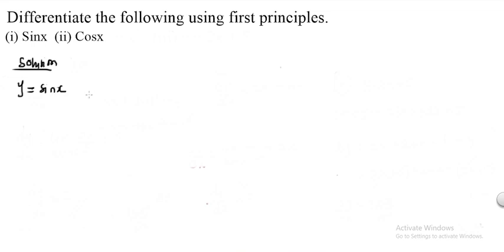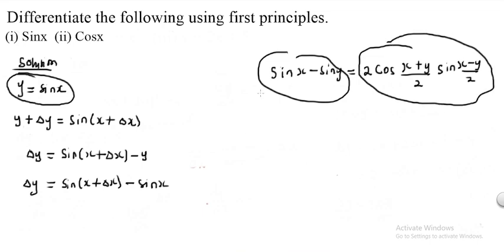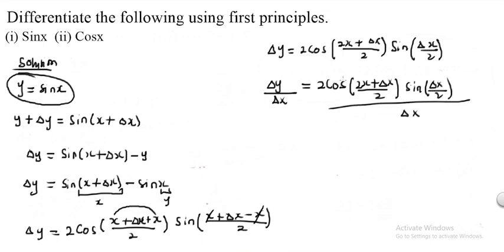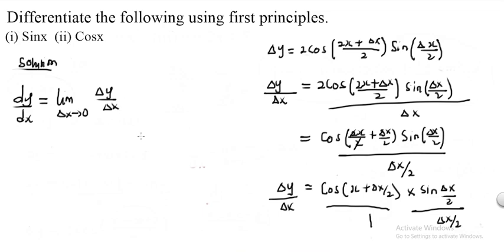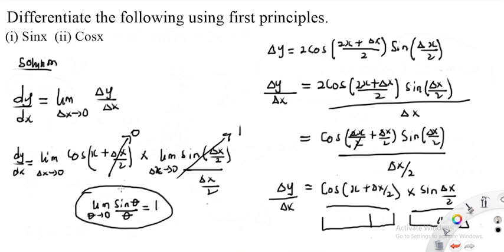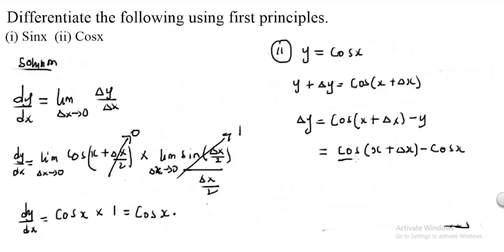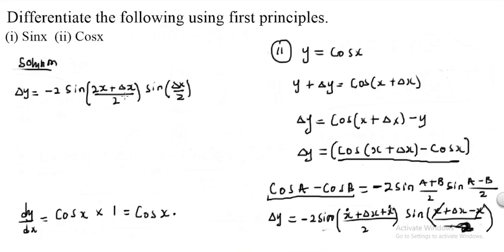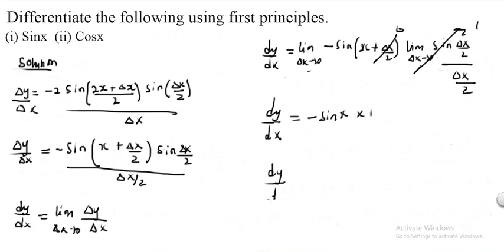First principle differentiation of Sinx and Cosx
In this video, I talk about first principle differentiation of Sinx and Cosx. You will learn how to find the derivative of sinx and cosx using the first principles.

 00:00 - introduction
00:10 - First principle differentiation of sinx
07:31 - First principle differentiation of cosx
11:43 - Outro